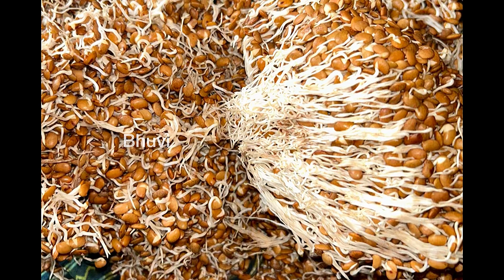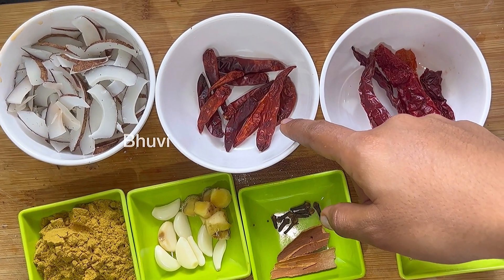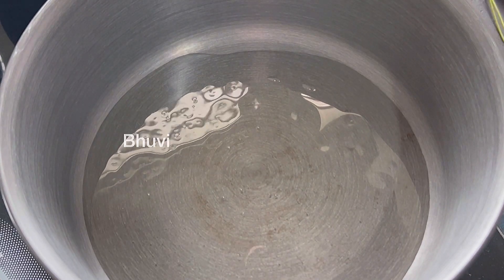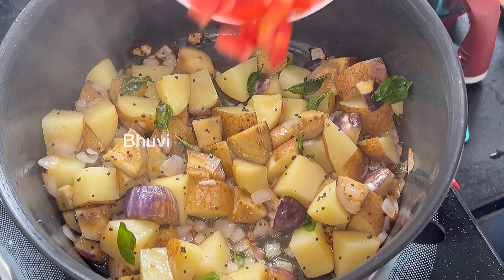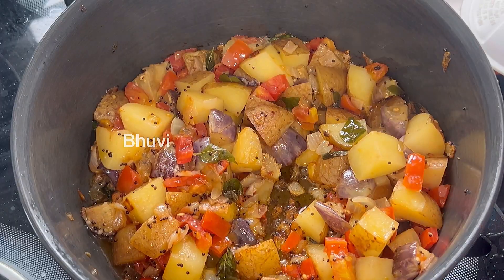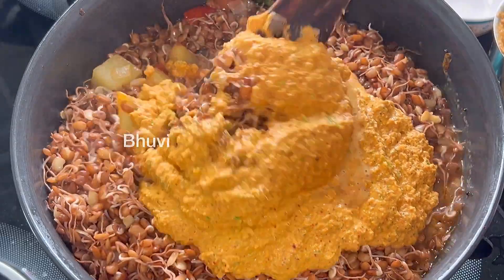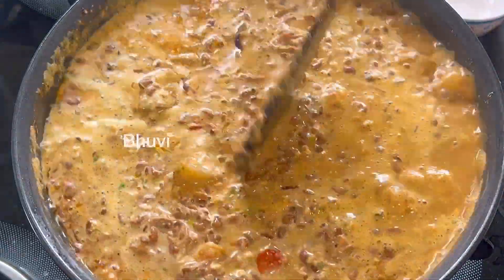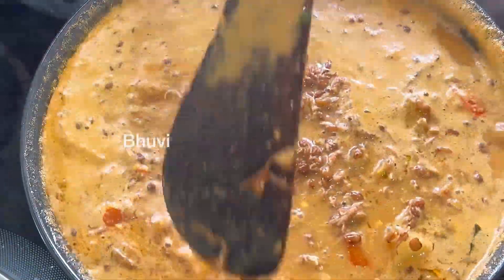Horsegram Sprouts Sambar | Sprouts Curry | Healthy Sprouts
ingredients

Sprouted horse gram ( 5 to 6 whistle)
oil
mustard seeds
onion
curryleaves
hibg
potato
brinjal
tomato

for grind

dry coconut
poppy seeds
red chilli
byadige chilli
dhaniya powder (homemade)
cloves 6
cinnamon 3 inch
garlic
ginger
onion
coriander